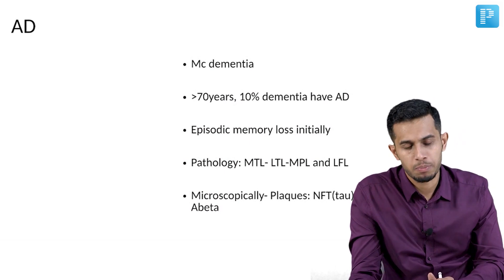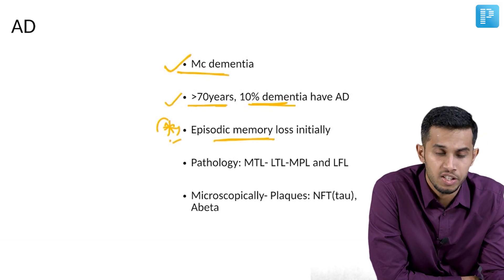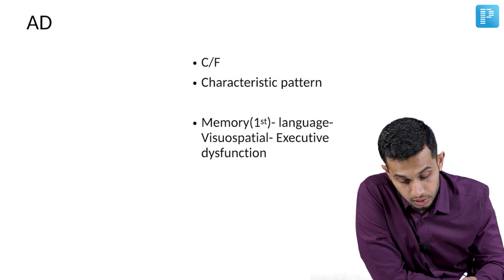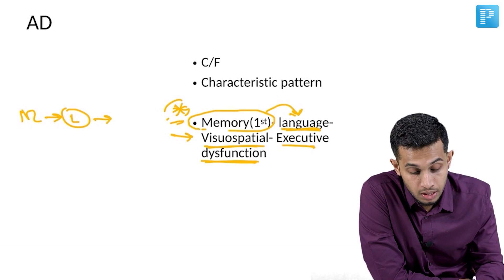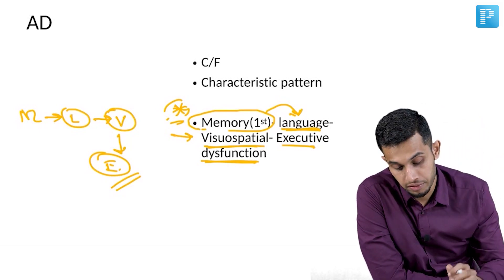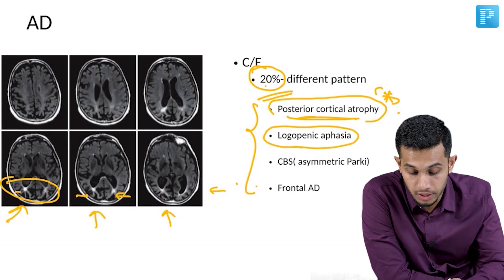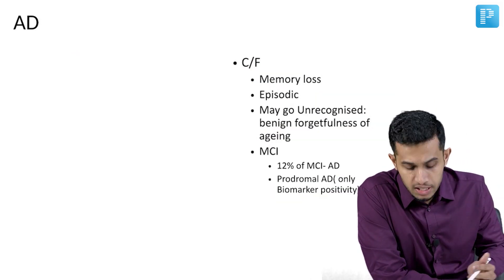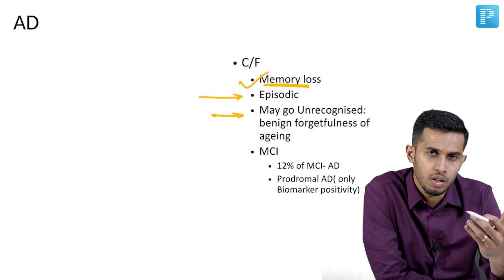Alzheimer's Disease | Dr. Safal Shetty | Neurology | NEET SS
In this video, watch Dr. Safal Shetty deliver an elaborate lecture on 'Alzheimer's Disease' to help in the preparation of Super Speciality in Medicine.